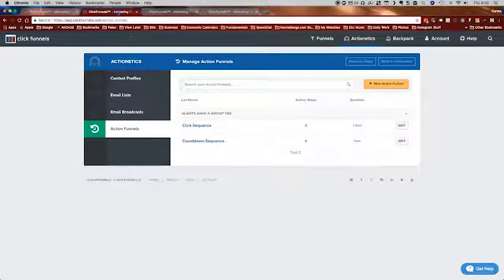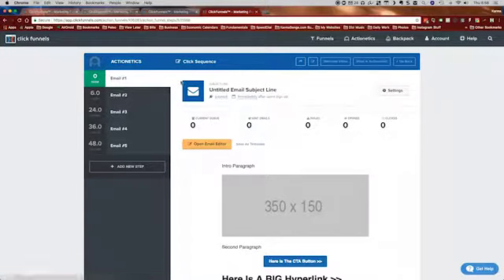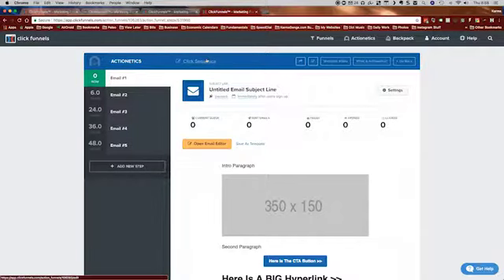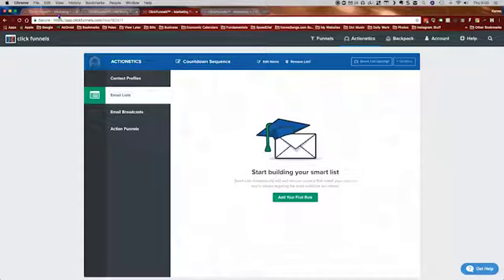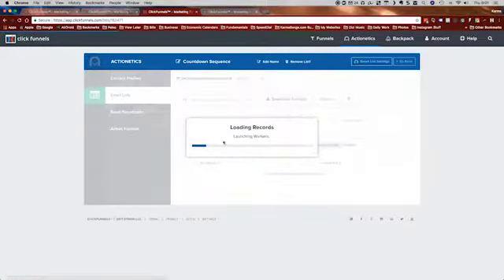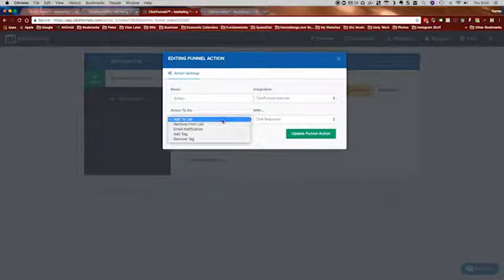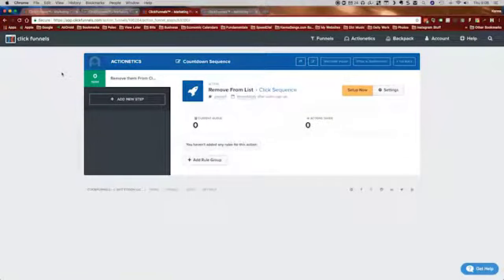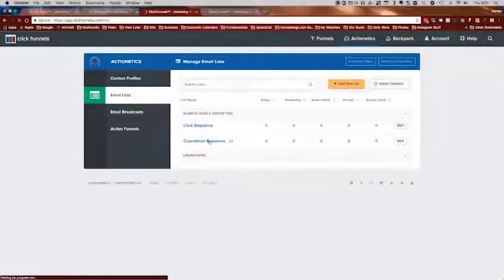How to Create a Click Sequence In Clickfunnels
In this video I cover exactly how to build out a basic Click Sequence inside Clickfunnels and Actionetics.

✅ 𝐑𝐄𝐂𝐎𝐌𝐌𝐄𝐍𝐃𝐄𝐃 𝐓𝐎𝐎𝐋𝐒
➡️ GOHIGHLEVEL: ⬅️
(𝐵𝐸𝑆𝑇 𝑆𝑂𝐹𝑇𝑊𝐴𝑅𝐸)

My Camera
My Keylight
My Lightdome
My Fav Mic

Trademarked Slogans (NO use without written permission and license):
⛔️Karma Cashflow ®
⛔️7-Figure Cashflow Secrets ®